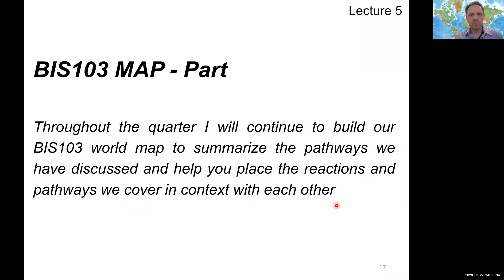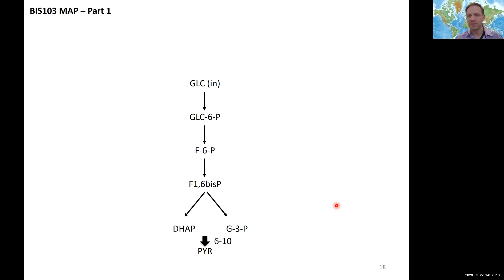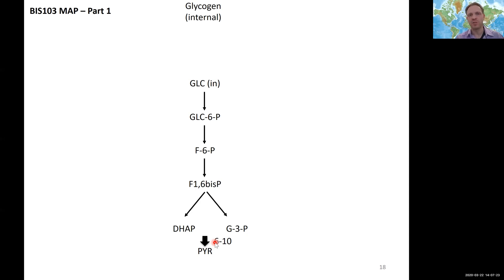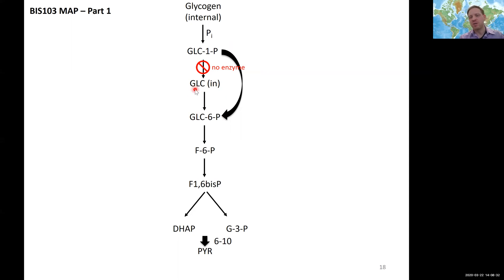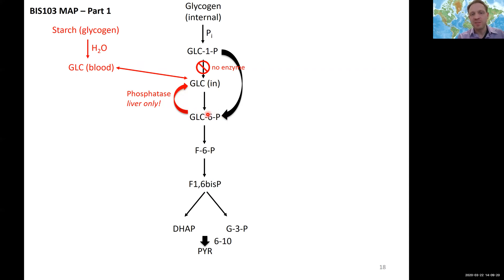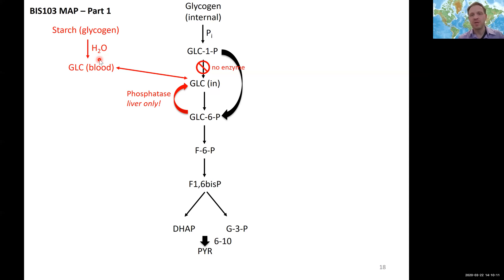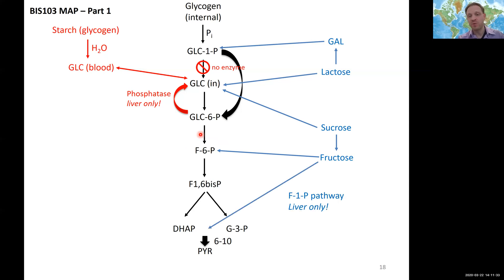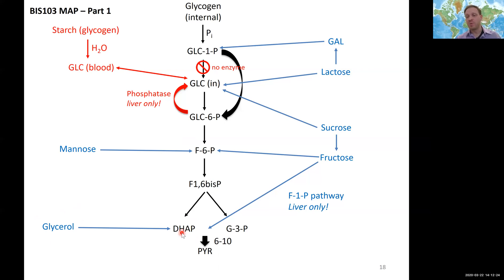BIS103 SQ20 Zerbe Lecture 5-1 BIS103 MAP Part 1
Lecture 5 - Part 1 (MAP)